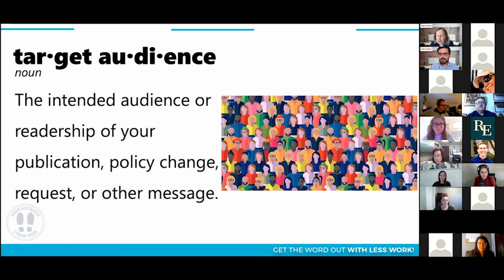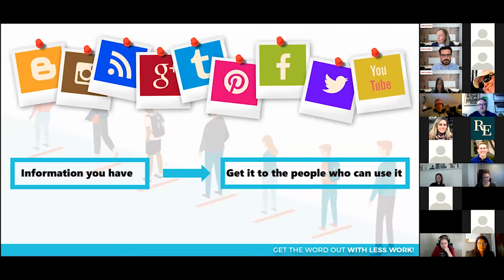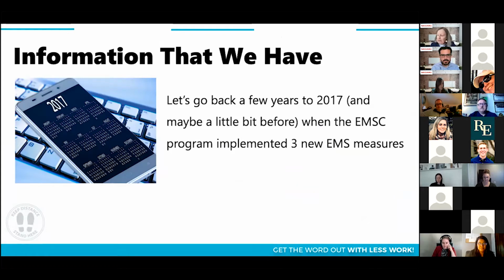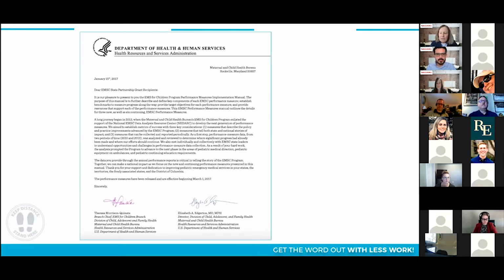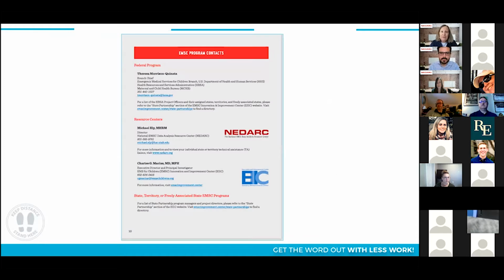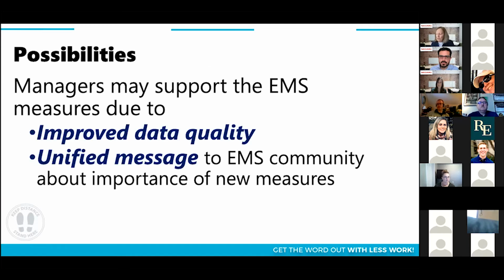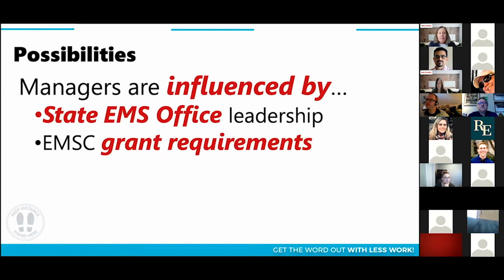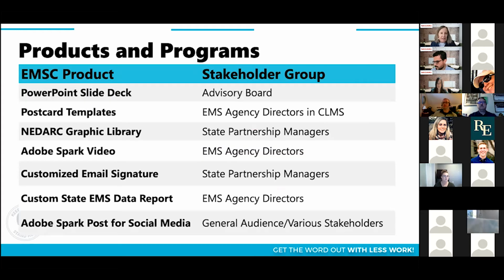Target Audience - 2020 Virtual Workshop: Day 1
2020 NEDARC Virtual Workshop: Get the Word Out with Less Work!

Day one presentation by Lenora Olson on "Adapting Materials Based on Your Target Audience."